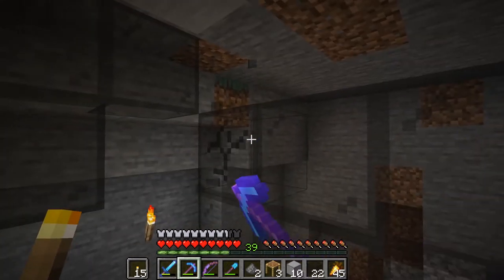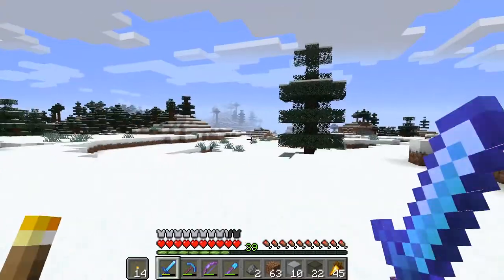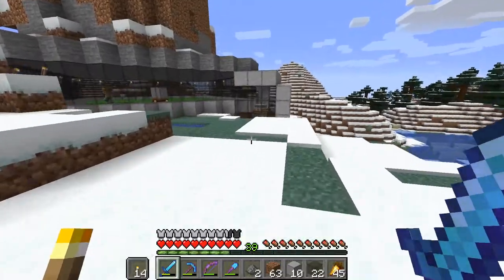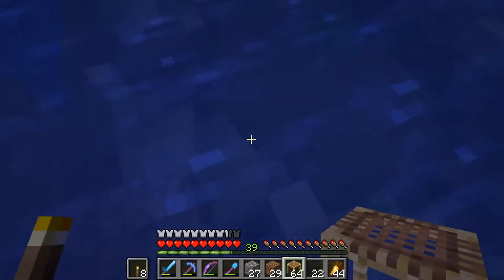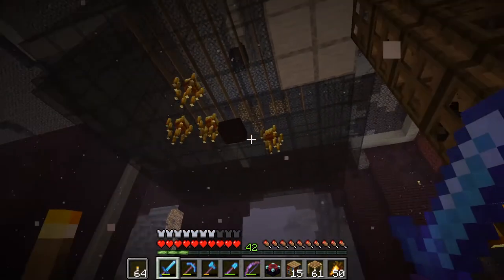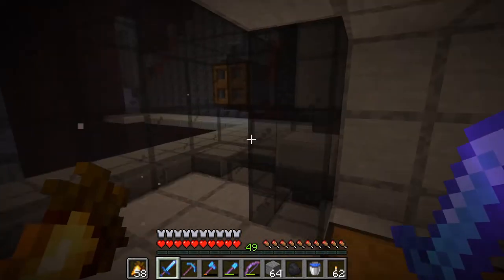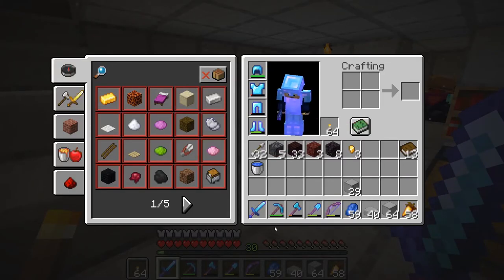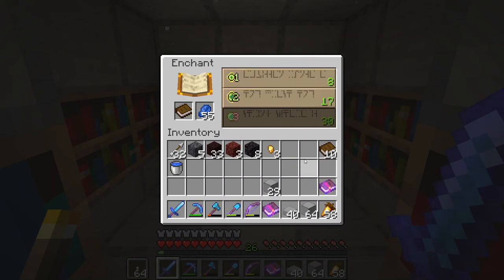Good Villager Breeder and Bad AFK Fish Farm : Minecraft Survival Let's Play #5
In today's minecraft survival let's play we start a villager breeder and attempt an afk fish farm...yea that one didn't work.